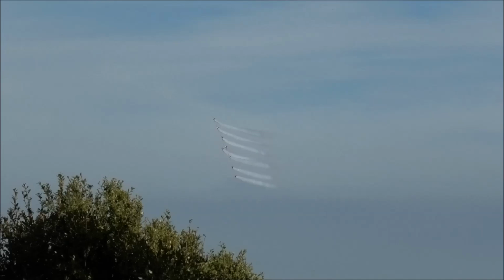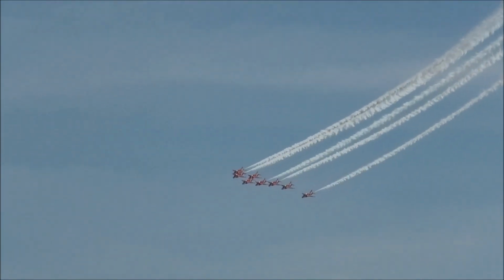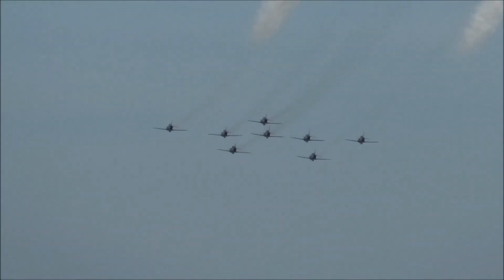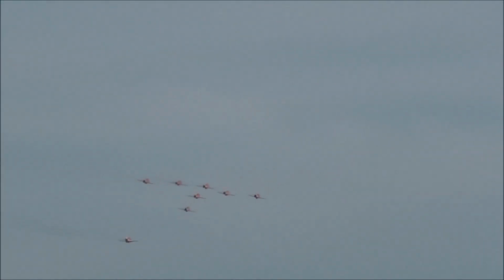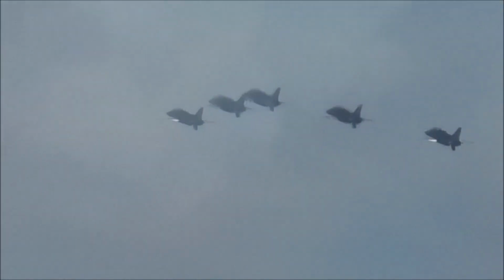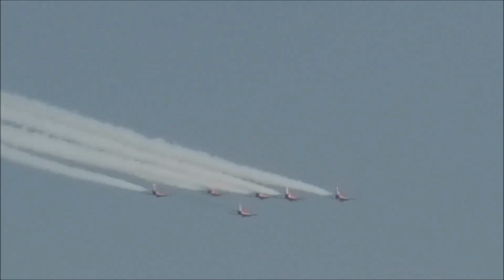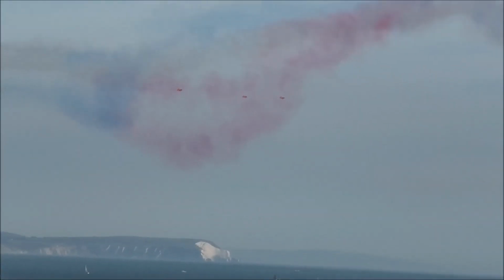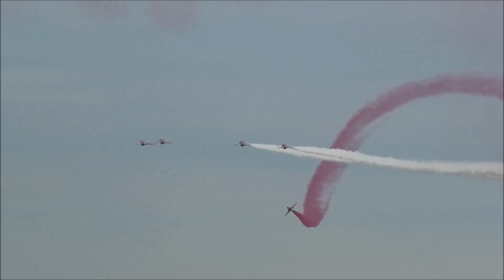RAF Red Arrows beachfront display at Bournemouth Airshow 2023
A lovely display from the Red Arrows at Bournemouth airshow 2023